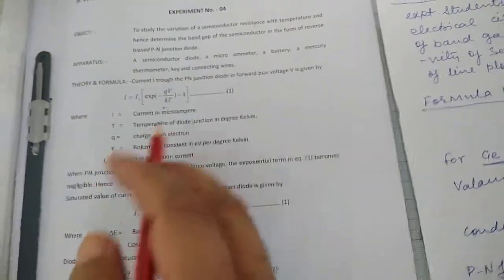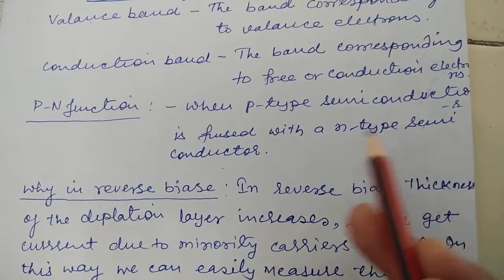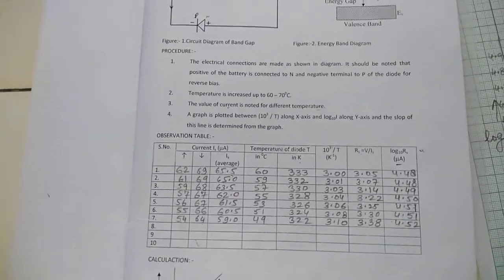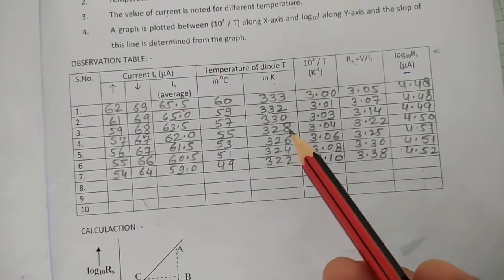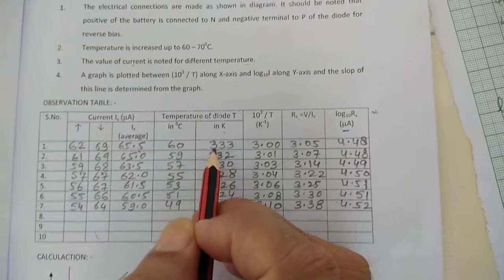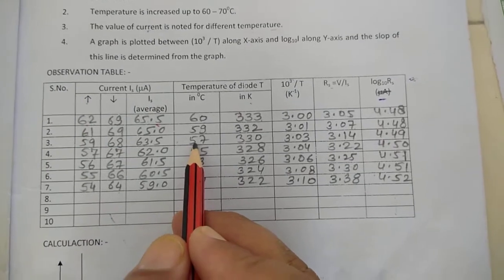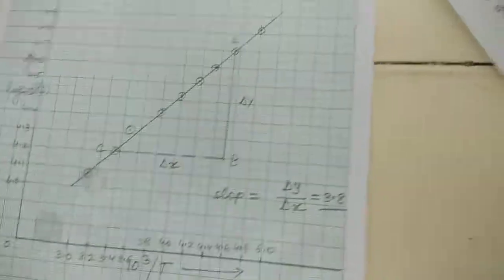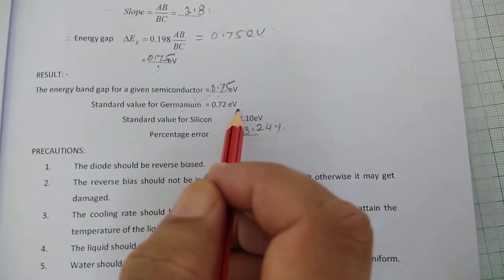Energy Band Gap of reverse biased semiconductor diode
To find the energy band gap of a semiconductor